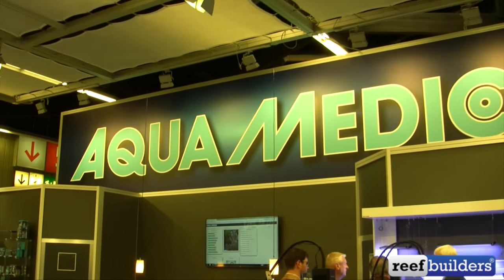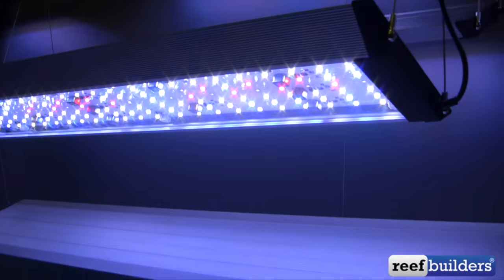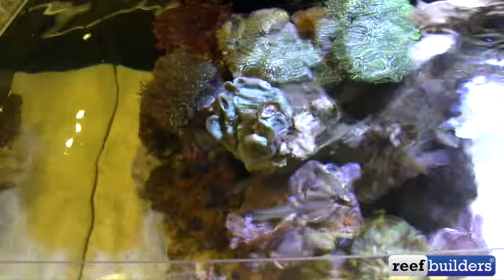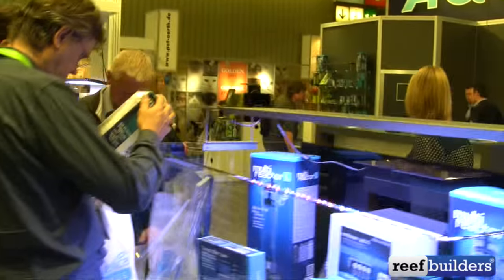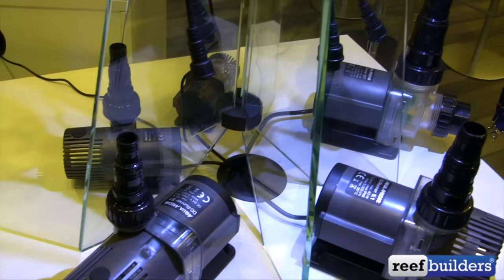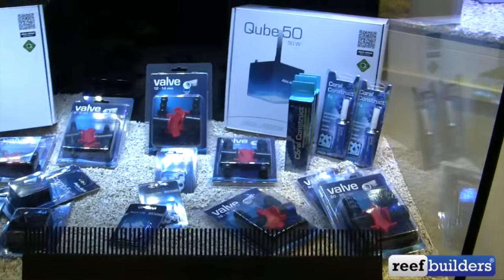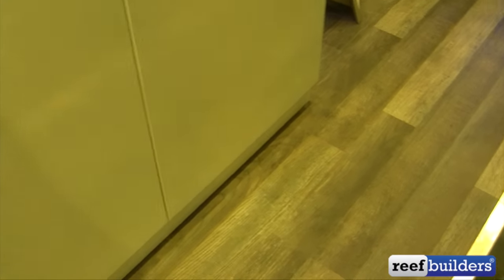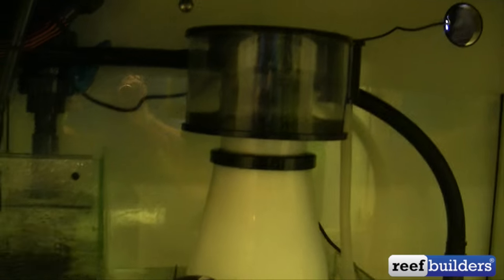Aqua Medic K series protein skimmer, Aquarius, Spectrus, & Qube 50 LED lights